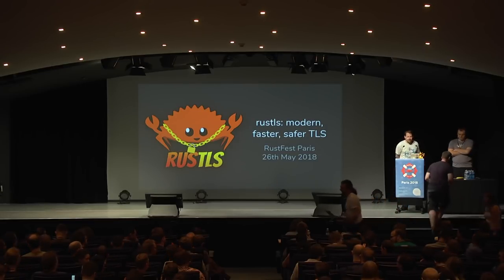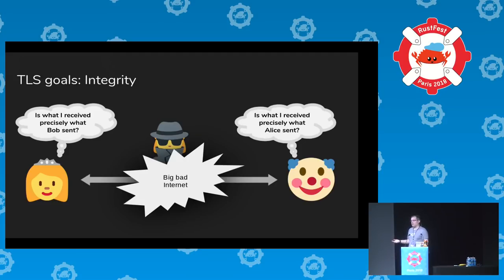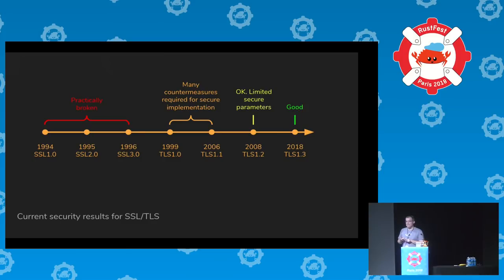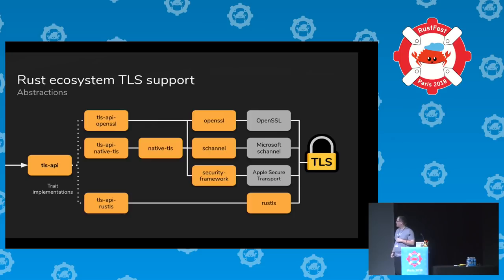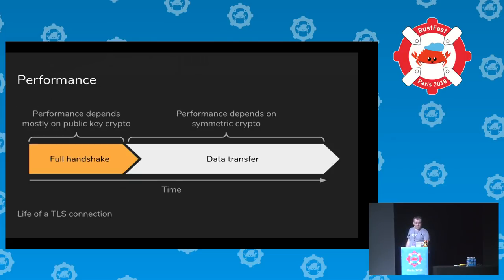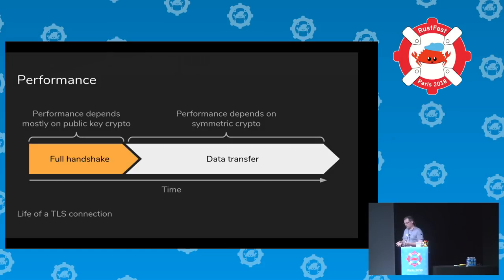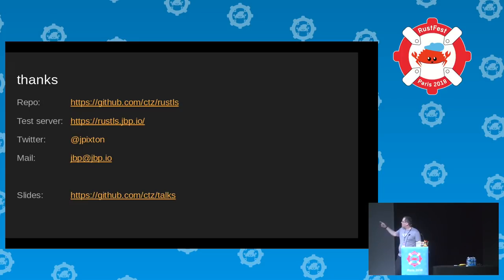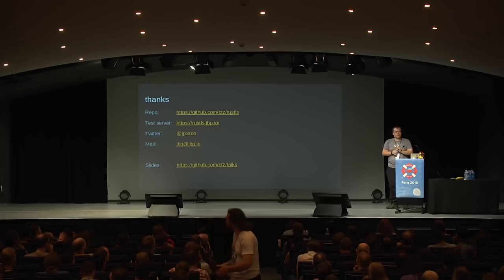RustFest Paris 2018 - rustls: modern, faster, safer TLS by Joe Birr-Pixton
If crypto stuff you want to know
just listen to this guy called Joe
who knows Rustls
for securing access
so let's look at what he's gonna show

rustls is an open-source Transport Level Security (TLS) stack written in safe Rust. This talk reviews the current state of TLS support in the Rust ecosystem, and the design choices taken in rustls.

(Limerick by @llogiq)